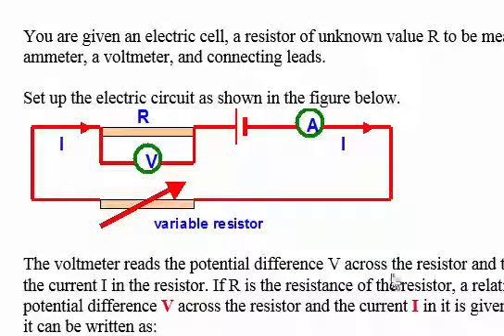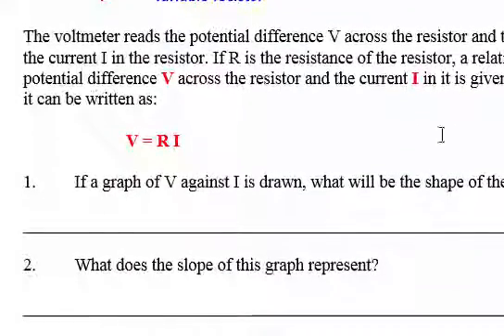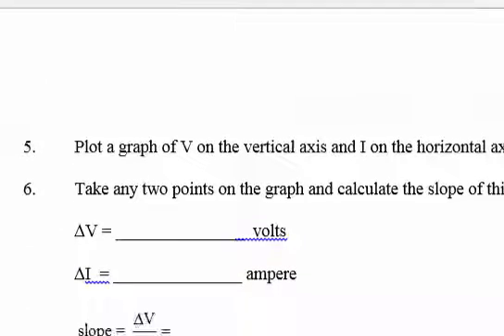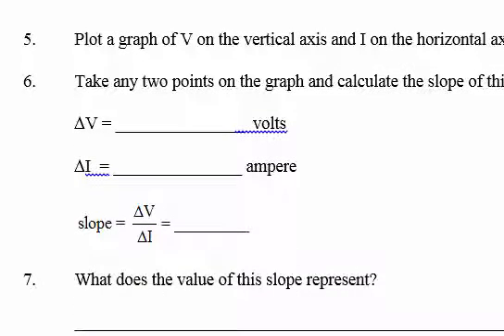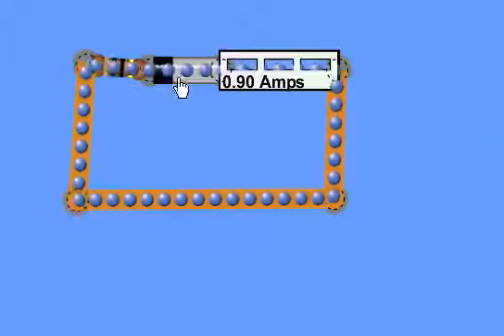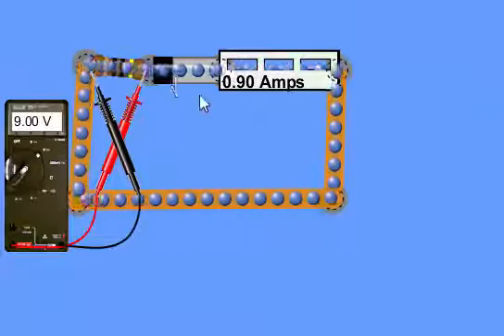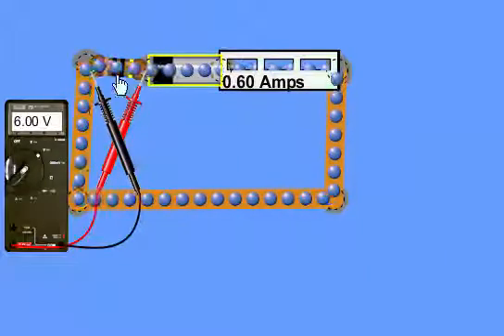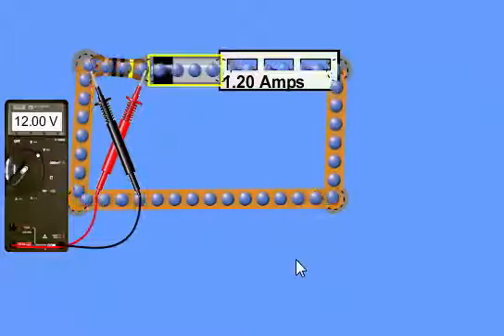Lab 13 Ohm's Law